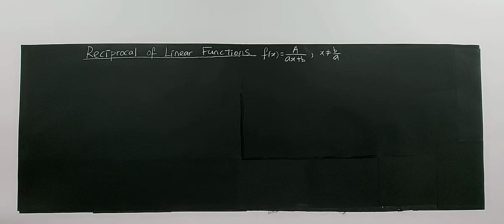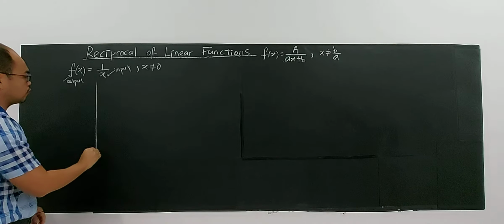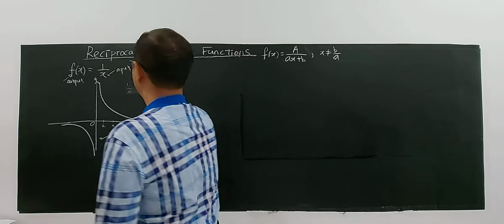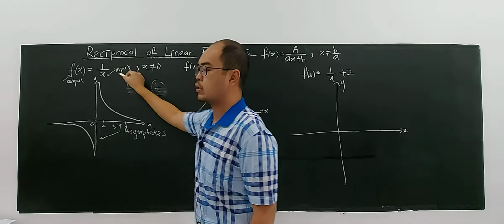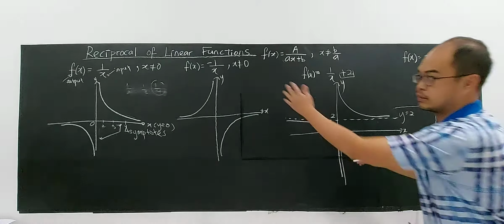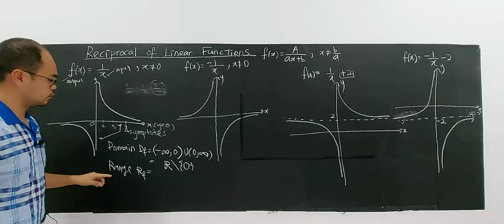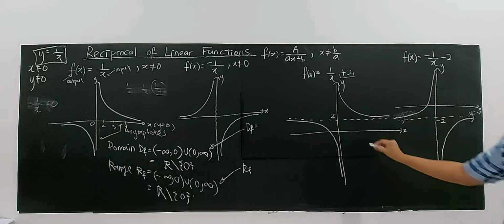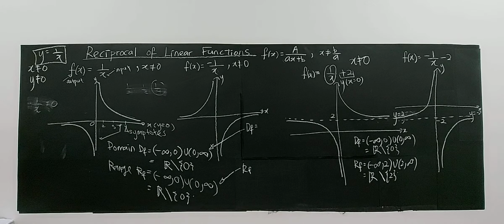SUBTOPIC 5.1: FUNCTIONS (16)